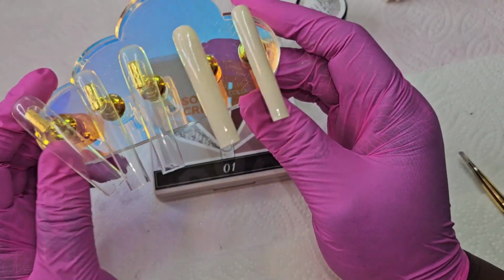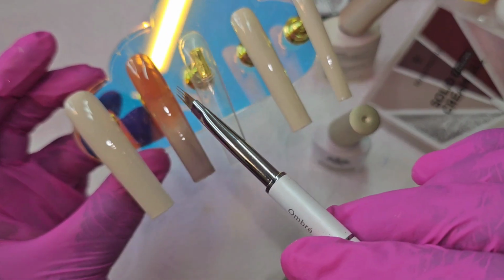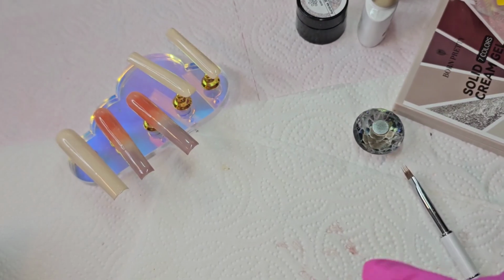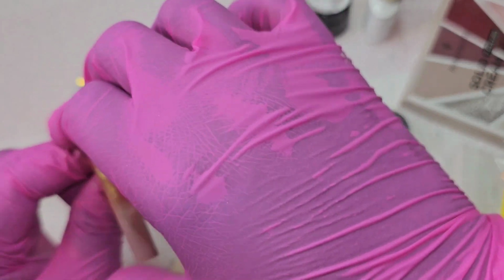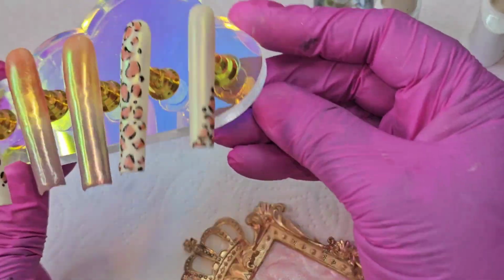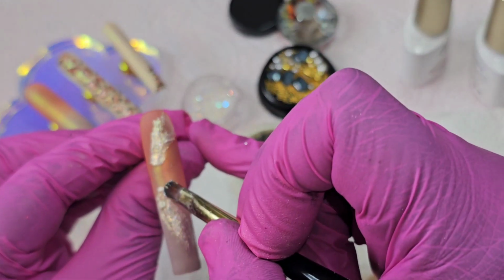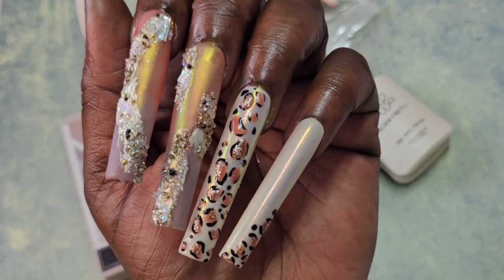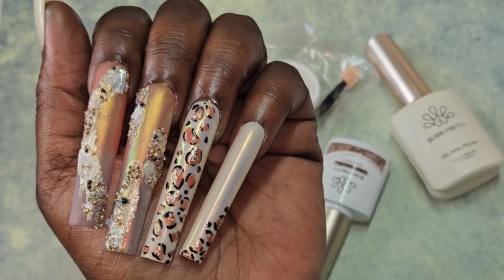How to do Leppard Print Nail Art @bornprettyofficial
In todays video I will be doing some animal print nails using ‎@bornprettyofficial

Link to items

Color: A01

Or Use codes below at checkout
MAMADOESNAILZ10
RAVEN10
PRIYA10
BeYou10